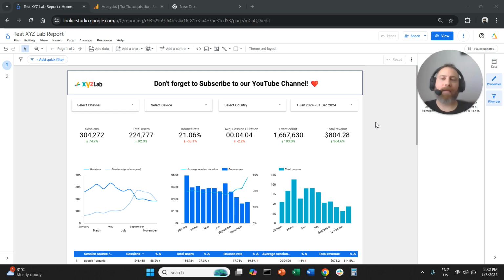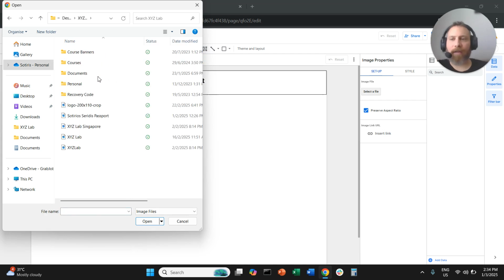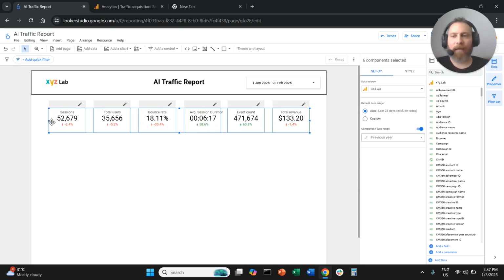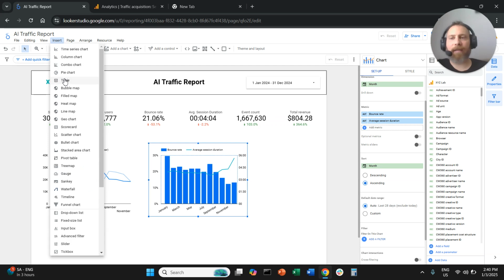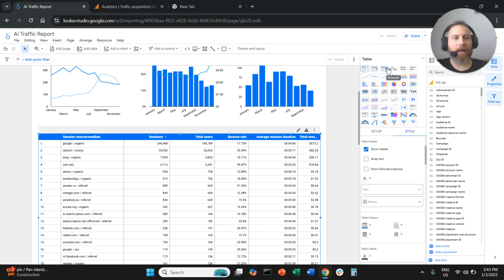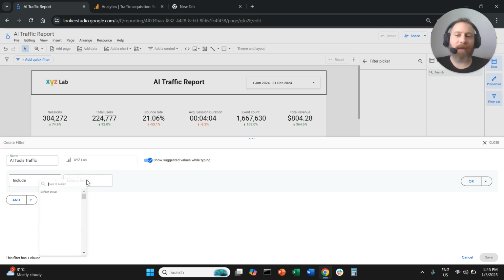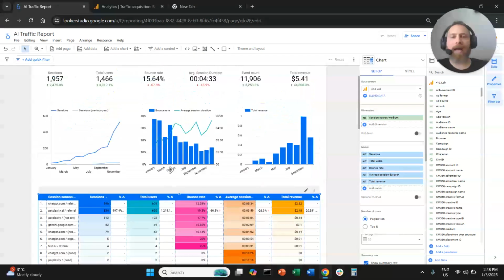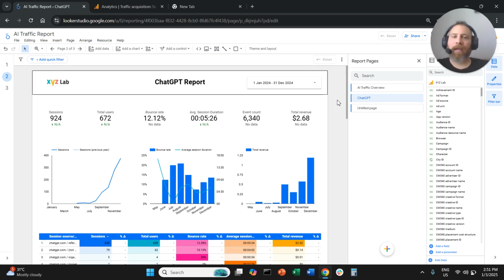Create AI Traffic Report in Data Studio (Looker) [FULL TUTORIAL]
➡️ How to create a standalone AI Traffic Filter:

1) Select an visualisation (Scorecard, chart, table etc.)
2) Navigate to the SET-UP column (right-hand-side)
3) Scroll down and select "ADD A FILTER" and "CREATE A FILTER"
4) Give your Filter a name (for example AI Traffic)
5) Select Includes Session Source / medium, RegExp Contains

📝 Note: You can manually apply this filter to any visualisation

➡️ How to create an AI Traffic Page Filter:

1) Select Page (top menu)
2) Navigate to "Current page settings"
3) Under the SET-UP column (right-hand-side), "ADD A FILTER" and "CREATE A FILTER" or select an existing filter